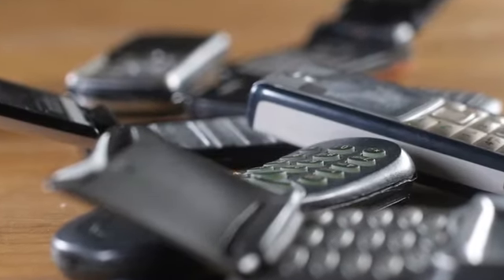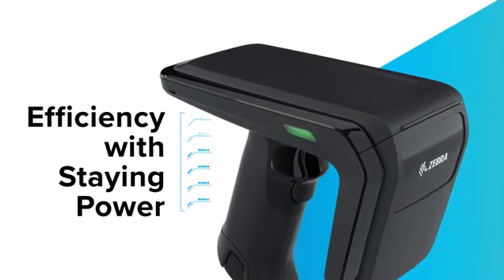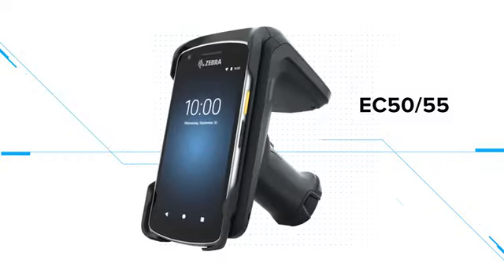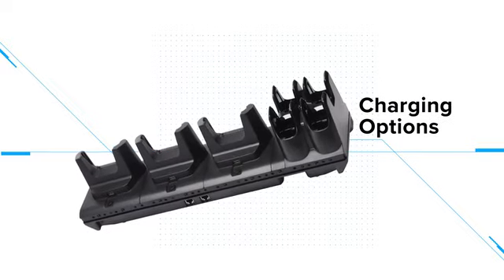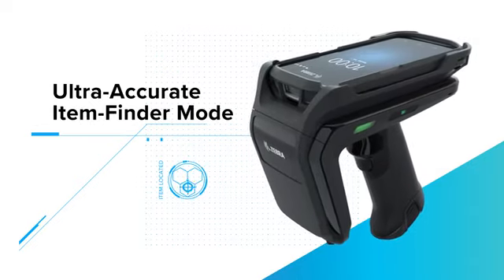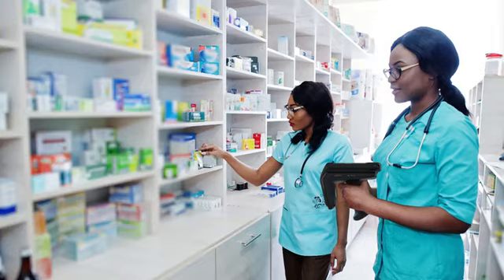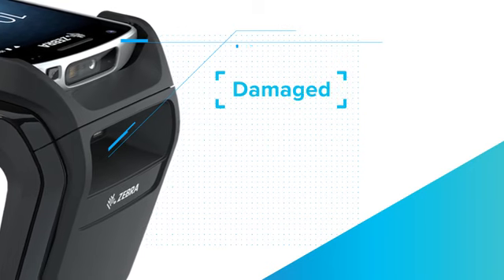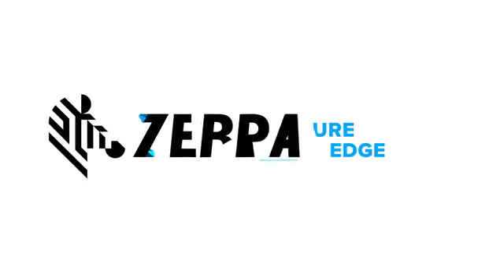PISTOLETS DE SUPPORT RFD40 RFID UHF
RAPIDITÉ. INTELLIGENCE. PÉRENNITÉ.
Innovez et gagnez en productivité, avec les pistolets de support RFD40 RFID UHF Premium et Premium Plus. Grâce à leur ergonomie supérieure et à leur meilleure autonomie, ils vous permettent de gagner du temps sur vos inventaires en lisant plus de 1 300 étiquettes par seconde, un record pour le secteur. Vous êtes aussi en mesure de vous adapter plus facilement aux technologies nouvelles et émergentes, puisque ces dispositifs de pointe se connectent aux terminaux mobiles Zebra présents et futurs, directement par eConnexTM ou sans fil par Bluetooth® 5.3*. Et par ailleurs, le protocole Wi-Fi 6 permet la gestion des périphériques par liaison radio*.